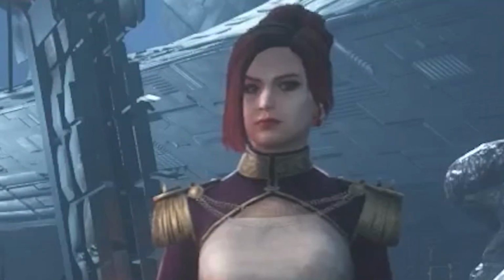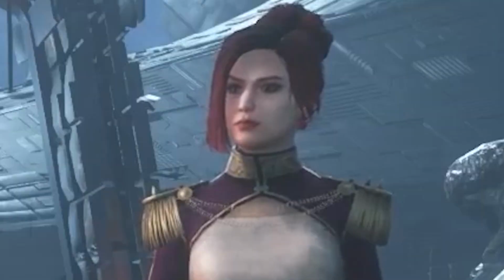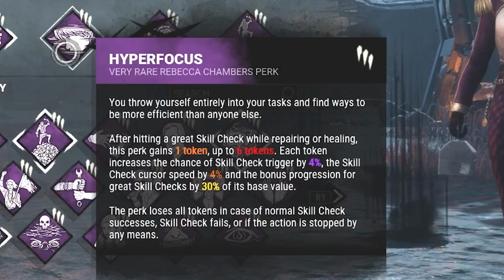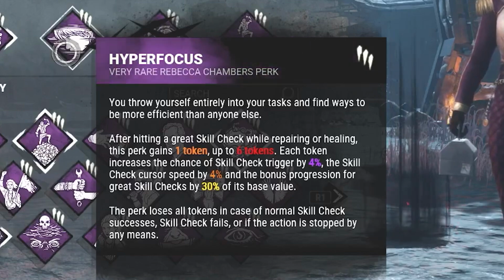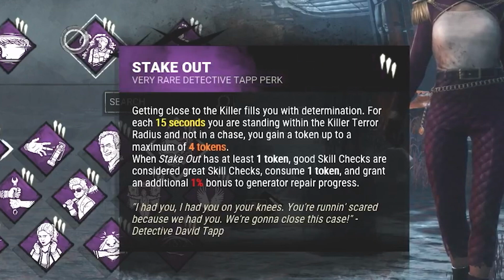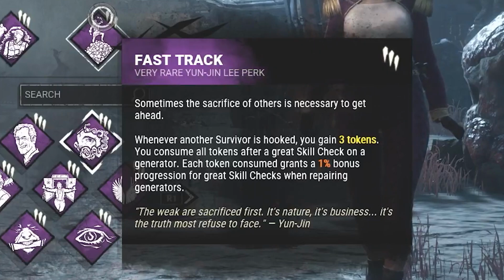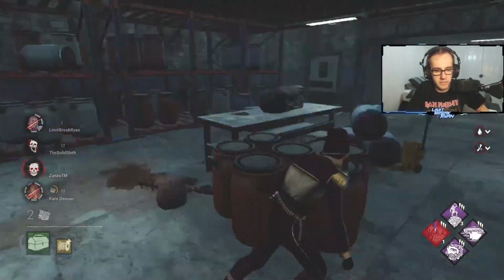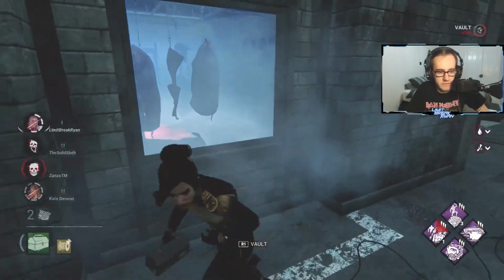Fogwise SYNERGY! - Dead by Daylight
Welcome back to ANOTHER Dead by Daylight video! In this we return to Vitorrio Toscano's perk, Fogwise. This allows us to see the killers whereabouts when we hit a Great Skillcheck, I've paired this with a few favourite perks of mine to ensure we ALWAYS get this, mixing it with a Key & Toolbox set-up. I present Fogwise Synergy!

Timestamps
00:00 - INTRO
01:23 - GAME 1
06:11 - GAME 2
10:05 - GAME 3

As always, I hope you enjoy the video & let me know how YOU run this!

Perks: Fogwise, Hyperfocus, Fast Track, Stake Out

Game Page: @DeadbyDaylightBHVR

►Twitch (watch me do this Live!)